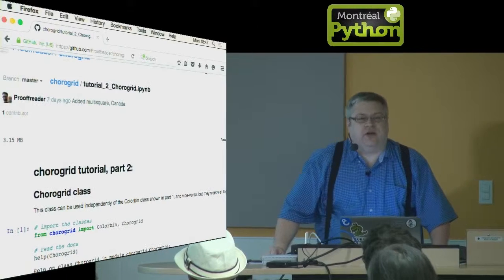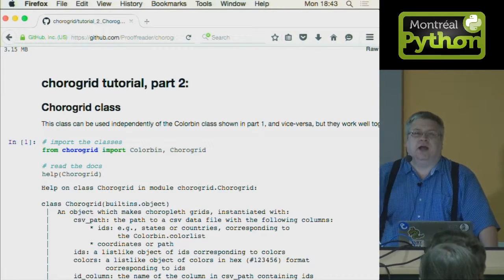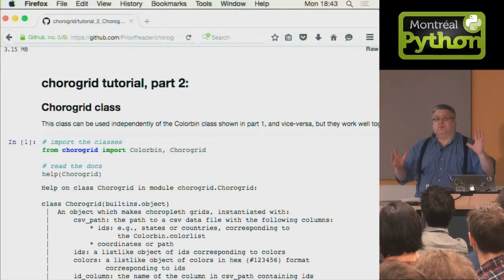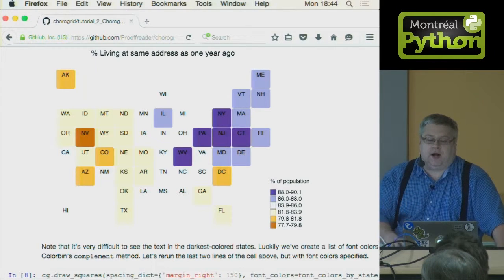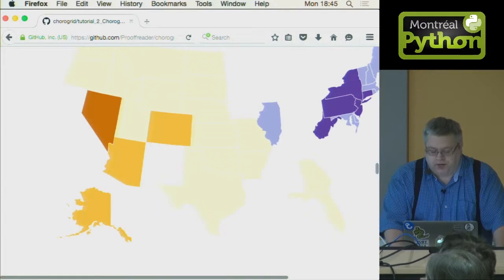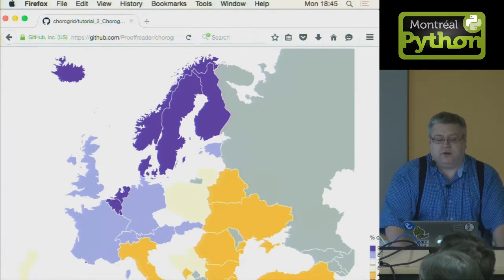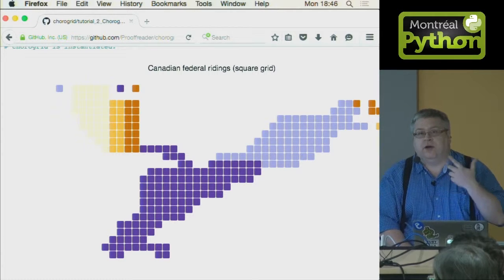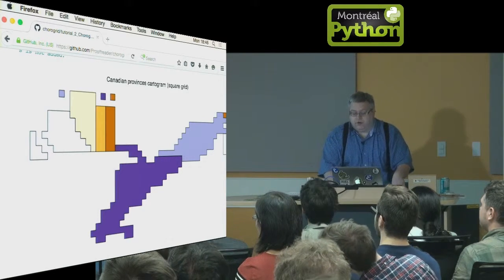Chorogrid - A Python Module For Vector Choropleth Mapping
Montreal, QC, September 14, 2015 - David Taylor introduces his module chorogrid, which makes regular and tiled choropleth maps for geographical data visualization.

Recorded and edited live by @ChristianAubry at Montréal Python 54 (MP54: Virtualized Utopia) with a little big help from Savoir-faire Linux